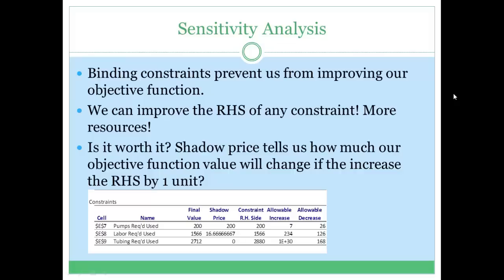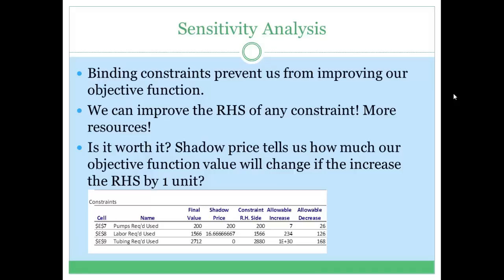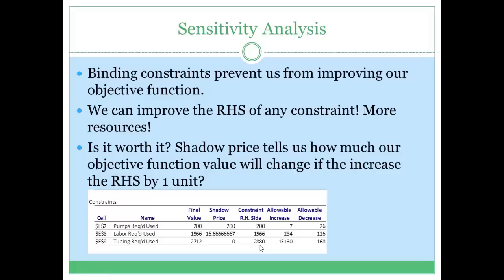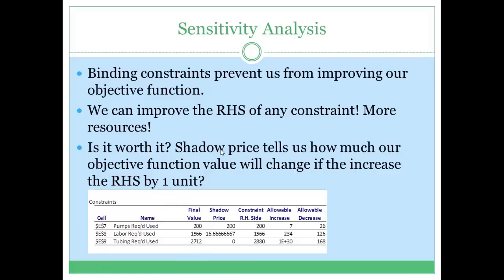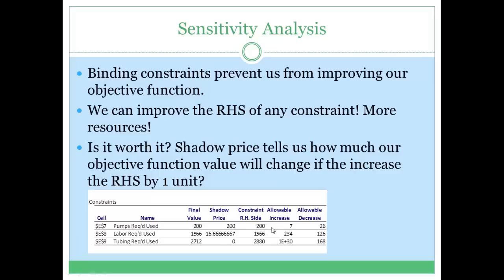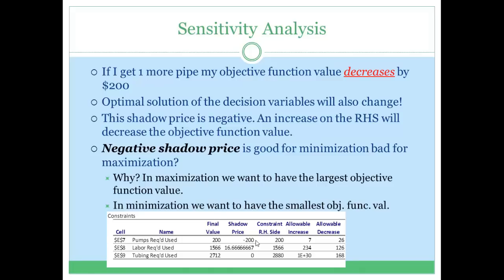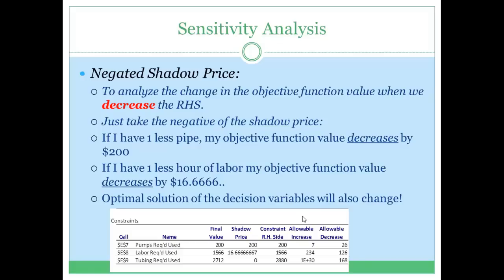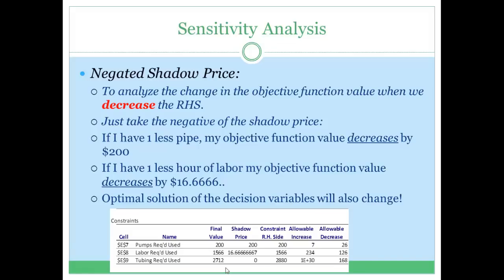Shadow Price-Binding-Non-binding Constraints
Negated shadow price:
How much would the obj. func. value would change if I were the DECREASE the RHS by one unit.
Answer: We multiply the shadow price by (-1).

If my original shadow price was 200. My objective function value would change by -200!
If my original shadow price was -200, we take the negative of that(-1*(-200)=200). My objective function value would change by 200 units. (Increase by 200)